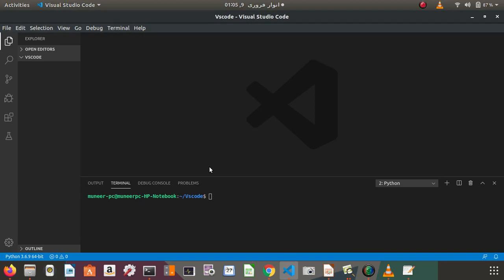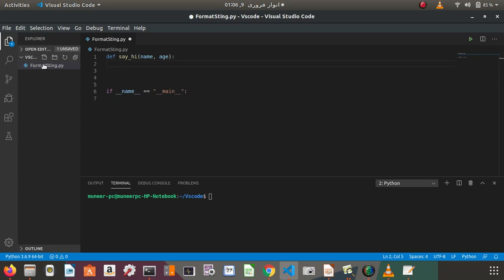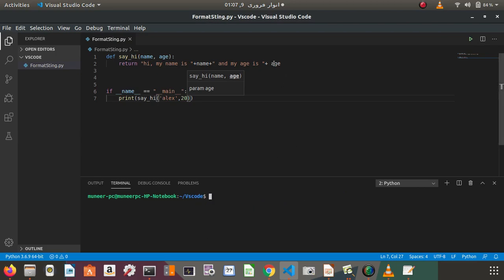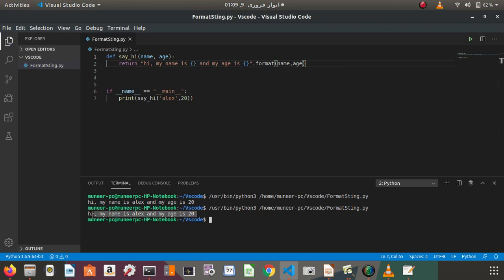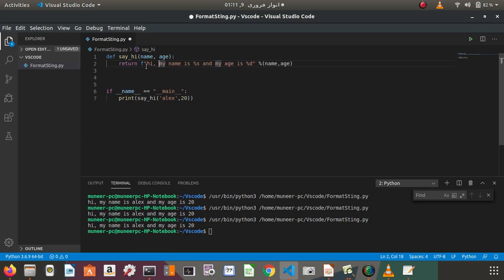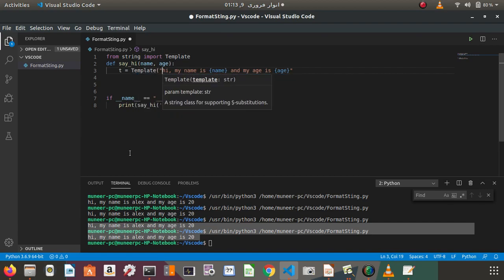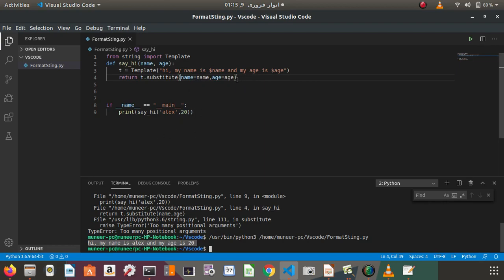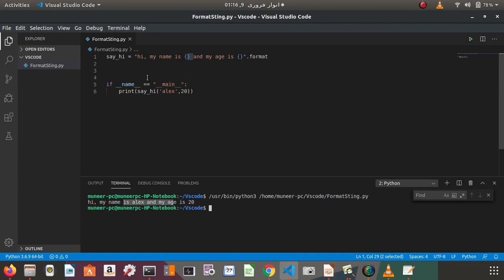How to Format Strings in Python. The Intersting way..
in the video you will different ways of formatting strings like string concatination, built-in string formattting and variable formatting.